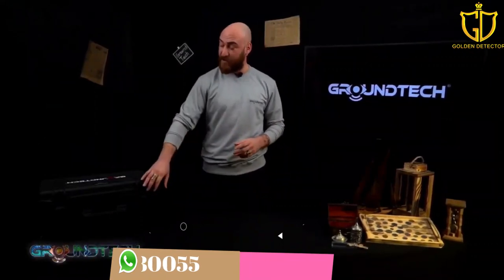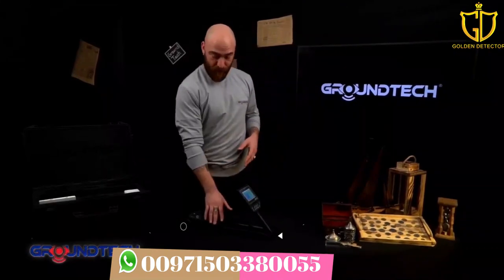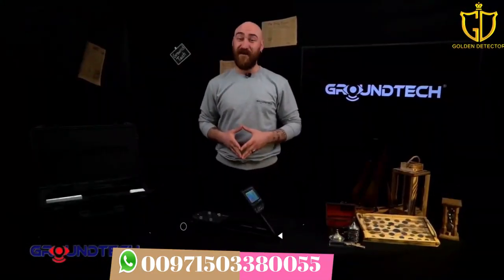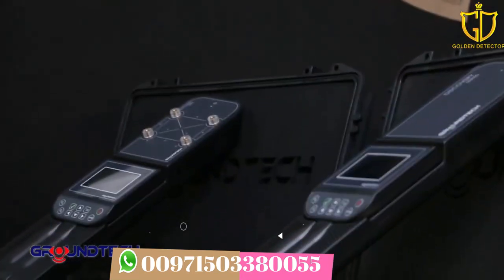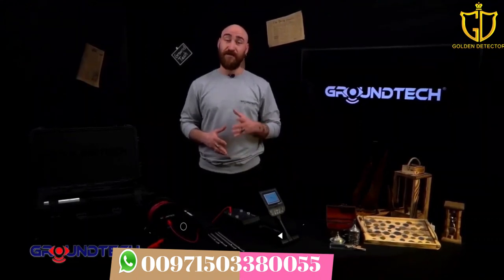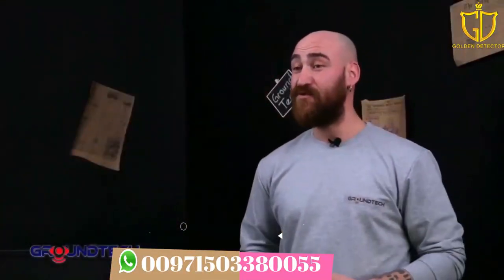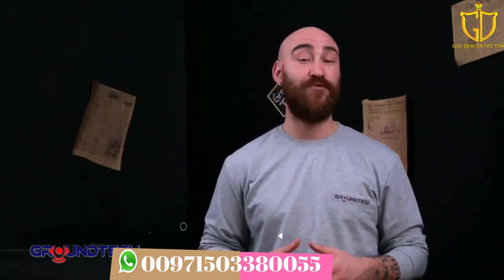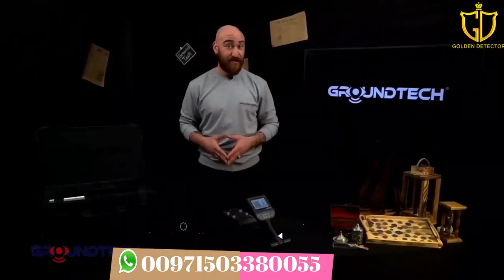New metal detector 2020 | New Generation 3D Ground Scanner Groundtech Discovery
Discovery metal detector - the latest technology in gold detection a new release in 2020.

Discovery offers a practical, easy-to-use device that displays search results directly on its screen without the need for a separate computer or tablet as in competing devices.

Groundtech Discovery series offers practical and practical solutions for all treasure hunters, gold seekers, adventurers and archaeologists to discover lost treasures, buried artifacts, secret places, and other valuable ancient relics.
The Discovery Series includes two devices as follows:

1 - Discovery SM

2 - Discovery SMR

It supports several search modes, including both versions:
1- Three-dimensional ground scan
2- Live Scan
3- Dynamic Live Scan
4- PinPoint

Discovery is a good and effective solution for treasure hunters and researchers who want to find underground voids such as gold treasures and buried tunnels.

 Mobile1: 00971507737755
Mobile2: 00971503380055